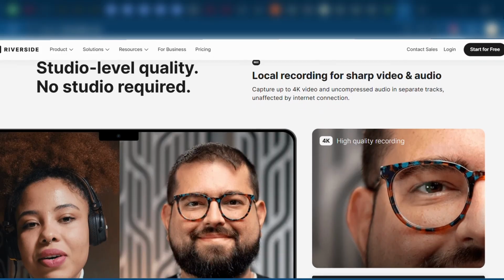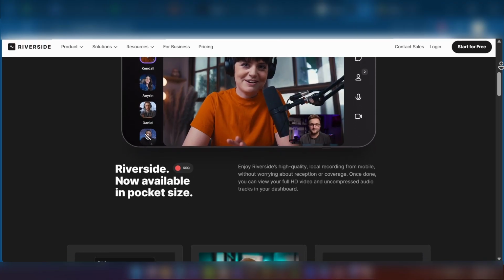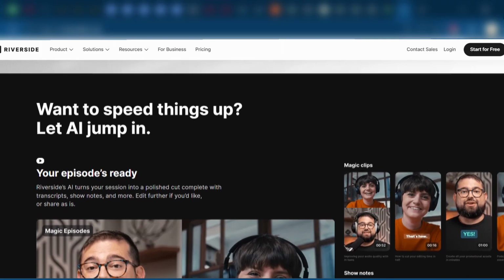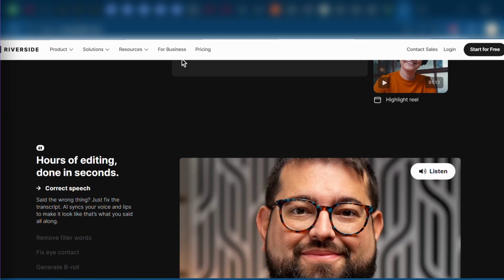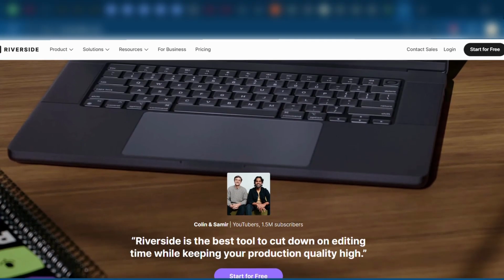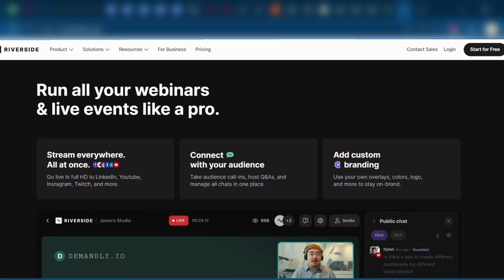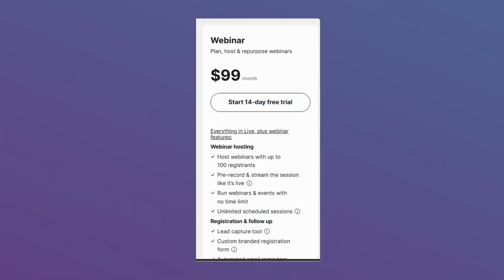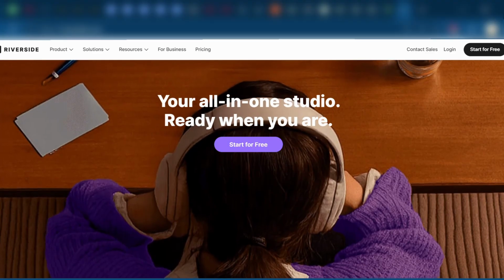How To Use Riverside Remote Recording Tool: Easy Guide!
Want to record high-quality remote podcasts, interviews, or videos with Riverside? This easy guide explains how to use the Riverside remote recording tool step by step, including how to start a recording session, invite guests, manage audio and video settings, and download your recordings. Learn how Riverside captures local audio and video for better quality content creation, even with unstable internet connections. Whether you're a podcaster, YouTuber, or online creator, this tutorial helps you understand Riverside’s key features quickly and easily.